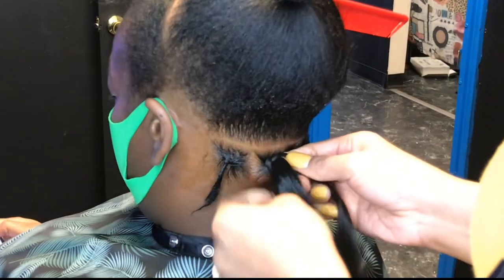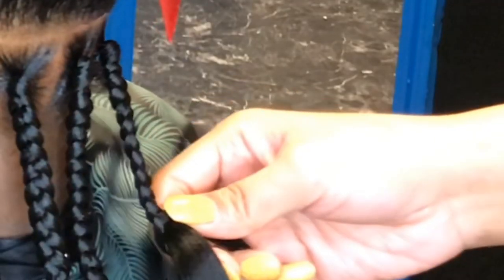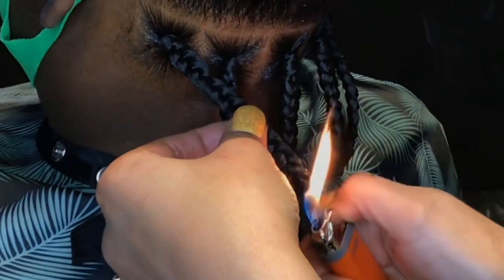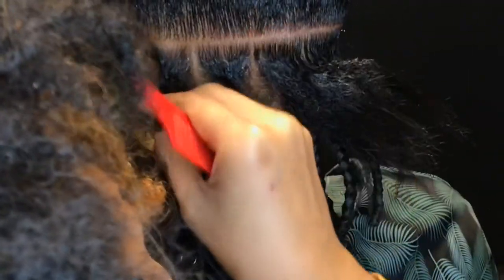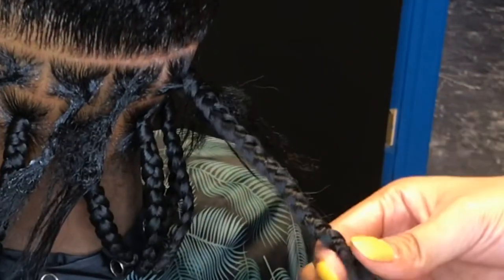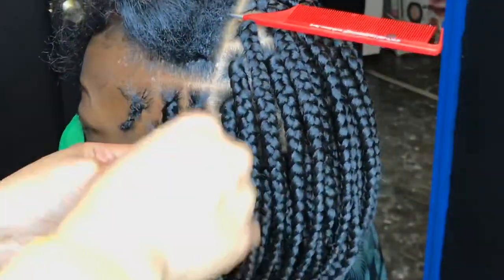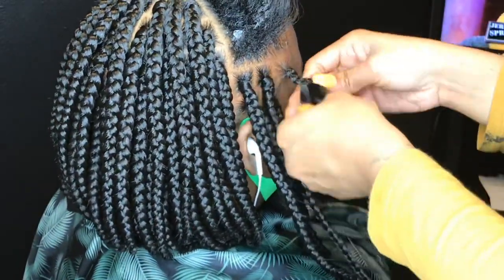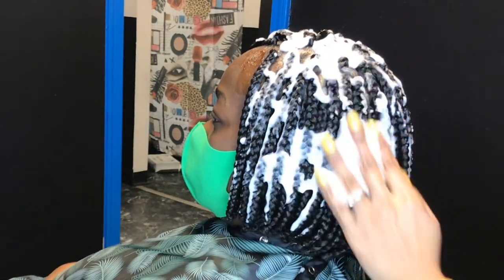Box Braid Bob - BRAIDED BOB (HOW TO/BEGINNER FRIENDLY)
In this video, I am servicing my client with a BOX BRAID BOB

Everything used in this video:
4 packs KIDS expressions PRESTRETCHED 32”
1 pack expressions PRESTRETCHED 42” (for longer length on side)
Shine and Jam
Silk Elements
Poster Boards to separate the hair
Gel
Black Wrap
Tropical Roots Foam Wrap
Peppermint Oil
Spritz
Design Essentials Sheen

Need some advice or have a question and need some guidance? You will NOT be mentioned in the video, just the advice needed and etc. In the subject section of the email, please put “dear divaaBee, anonymously” so I will know exactly what the email is regarding of.

I do offer Tarot readings and they are 5$ PER QUESTION. In the body section of the email, please put your name and list question(s) you would like answered.

FOR ALL BUSINESS AND/OR COLLABORATION INQUIRES, PLEASE EMAIL . (I look forward to working with you) PLEASE PUT IN THE SUBJECT SECTION OF THE EMAIL YOUR NAME AND COMPANY/PRODUCTS NAME (For example; Brianna George - Wrekless Clothing)

Follow me on all THREE and post to your IG that you have followed me on all three and I will shout you out on my NEXT YouTube video!

Song and Artist being played in this video:

Youngbodzy - The Rebirth Album

Jesse Davis ft Ced P: Black Sheep

Song: You Lose
Name: Keturah McLean
Artist name: Hadassah Rayne

You can search “ Hadassah Rayne “ on almost all music platforms such as
YouTube, ITunes, Apple Music, Tidal, Spotify and many more other sites.

Facebook regular name: Keke McLean
Artist page on Facebook: Hadassah Rayne